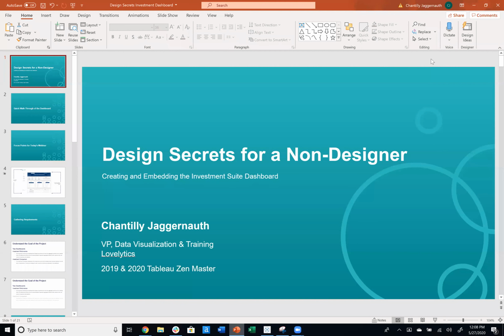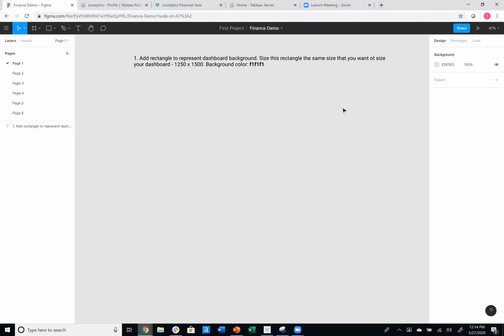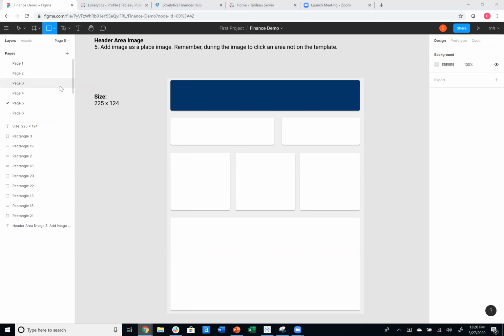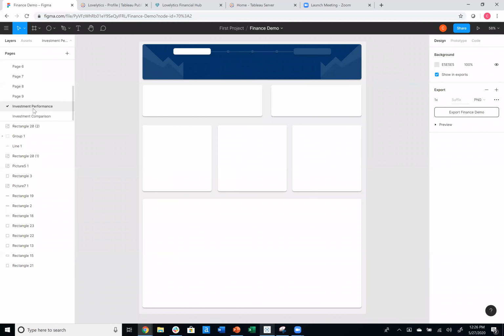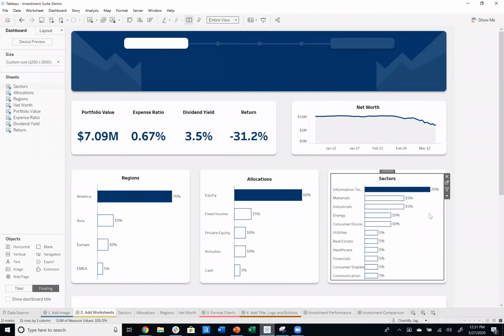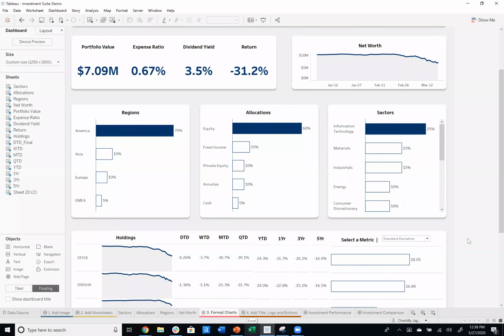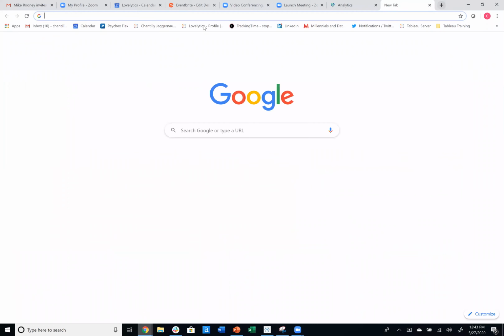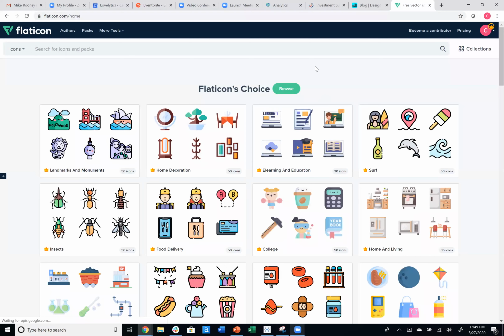Design Secrets - Modern Investment Dashboard & Embedding